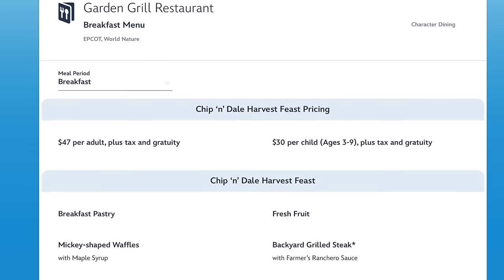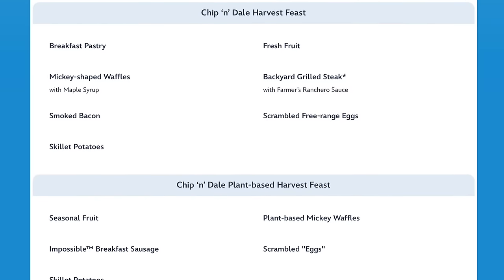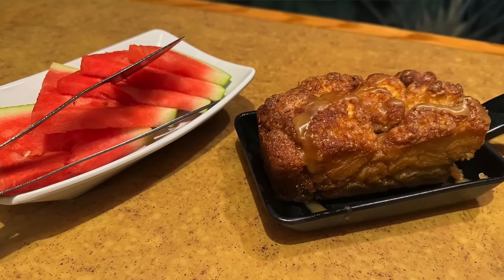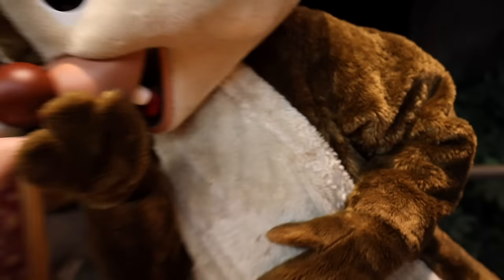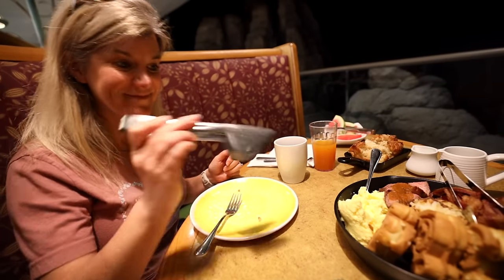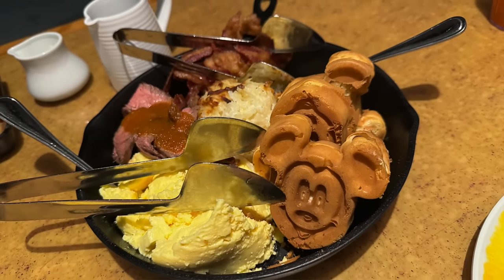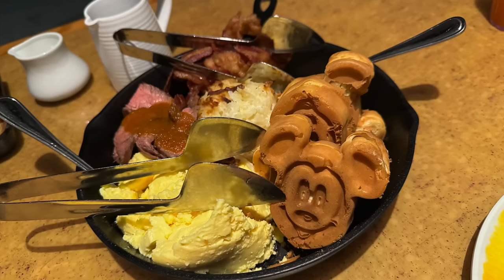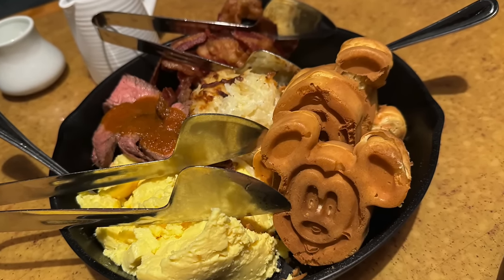CHARACTER BREAKFAST at Garden Grill in Epcot at Disney World | Disney Dining Review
We are returning to one of our family's favorite character meals...this time for Breakfast! We loved meeting Farmer Mickey, Pluto, Chip and Dale at the fabulous All You Care to Enjoy, rotating restaurant. Garden Grill. Located in the Land Pavilion in Epcot, this character dining experience has Mickey waffles, eggs, bacon, cheesy hashbrowns, steak, watermelon, and a pastry. They've also got wonderful plant based and allergy friendly options as well. Enjoy!

If you need help planning your next magical vacation to Disney, Universal, a Cruise, or All-Inclusive, please check out Fantastical Vacations here:

Like the Addicted to the Mouse merchandise you see us wear in the show?